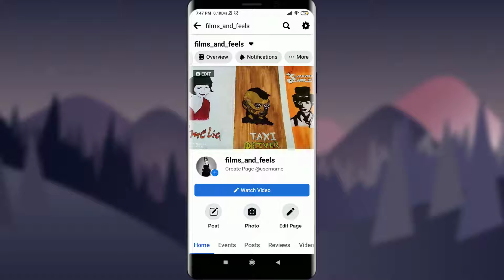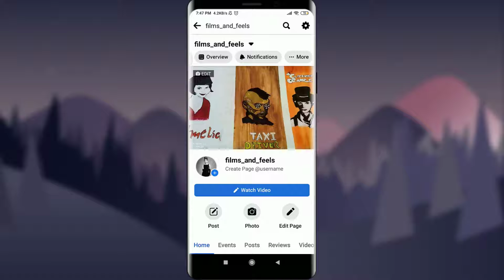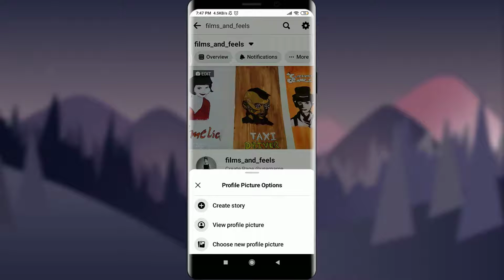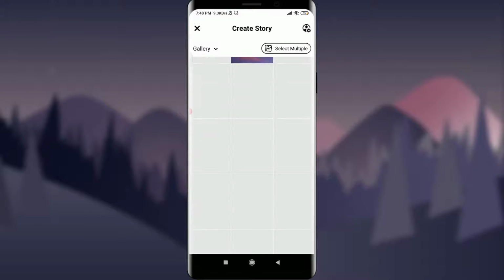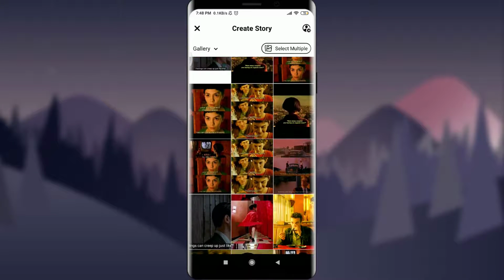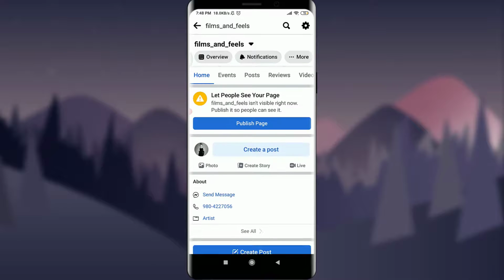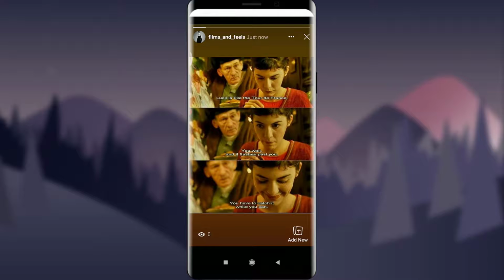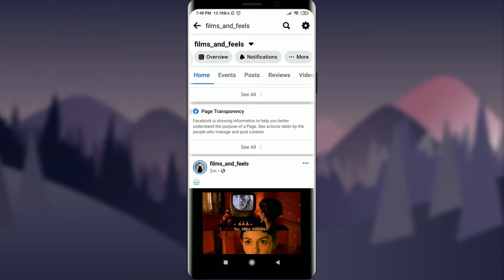How to Post Story on Facebook Page | 2021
Wanna know How to Post Story on Facebook Page  but don't know how? ​
In this video I will guide you in step by step process to add a story from your Facebook page:

i) Firstly open Facebook on your device and make sure you are logged in
ii) Tap on your profile picture and you click on addition icon
iii) Now you may see the option of Add story, Tap on it
iv) Now choose any photo or video you want to keep on story
v) Now tap on share now on the bottom right to share the story.

So, in this few simple steps you can successfully Post Story On Facebook